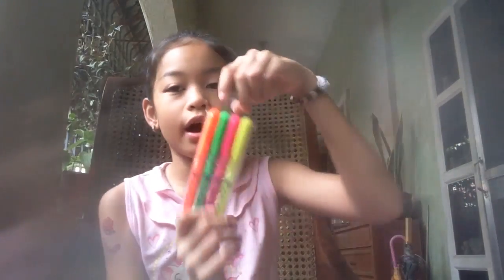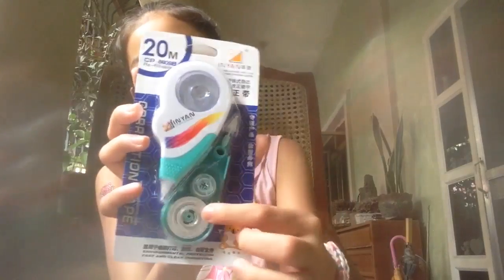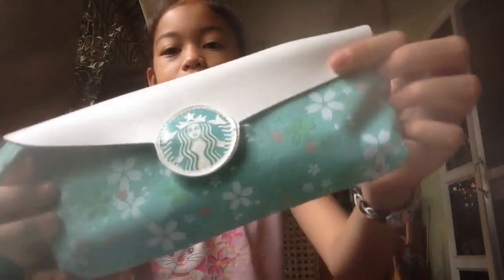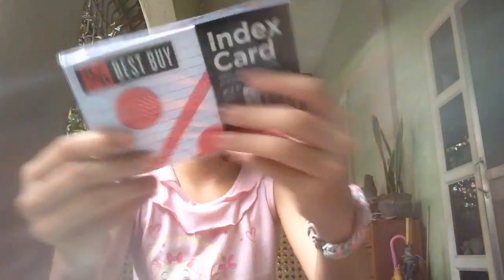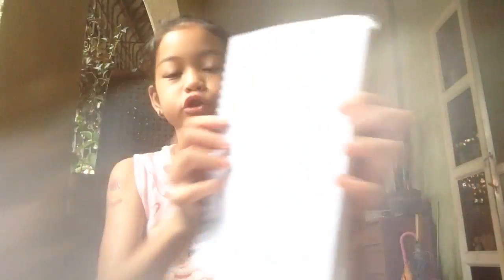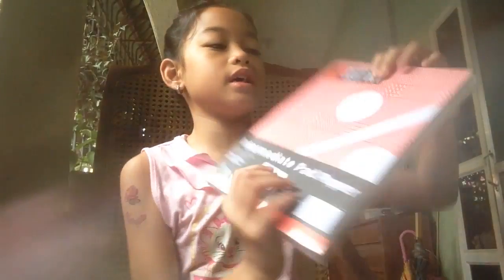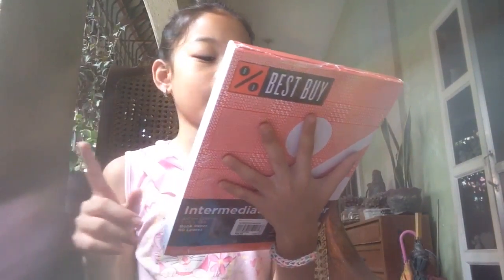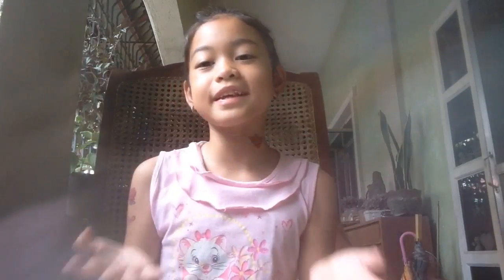School Supplies haul! (Philippines)|Jan Contreras